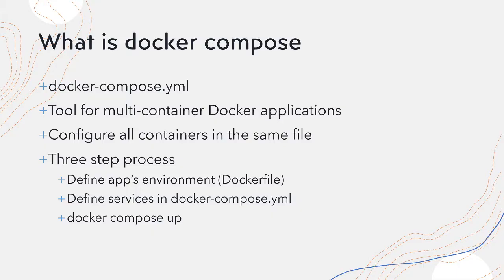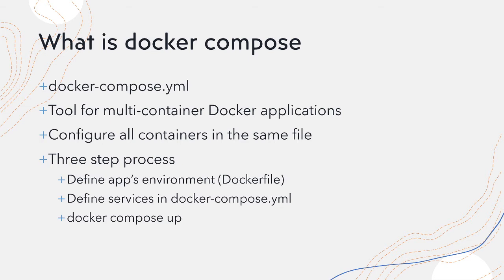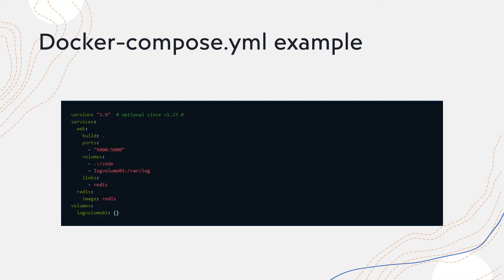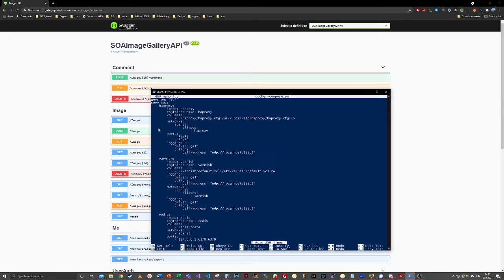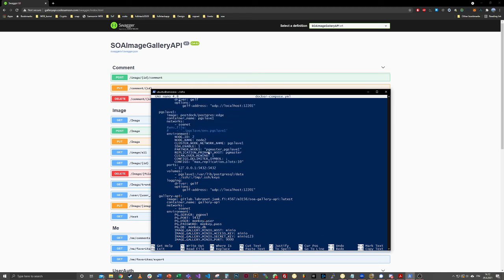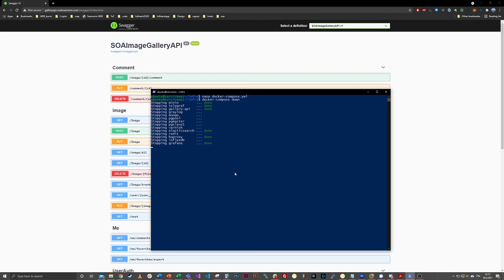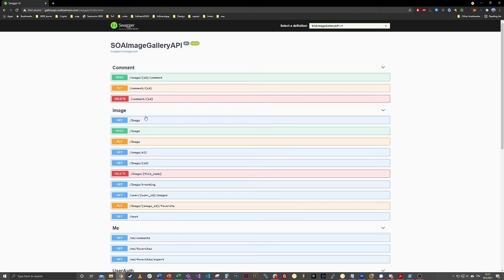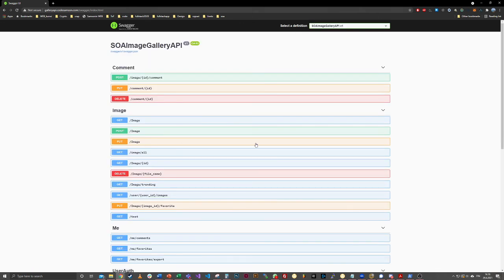Docker Compose Seminar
This is the seminar for the service-oriented applications course at JAMK University of Applied Sciences.
By Samson.